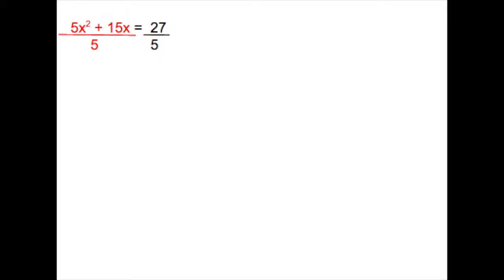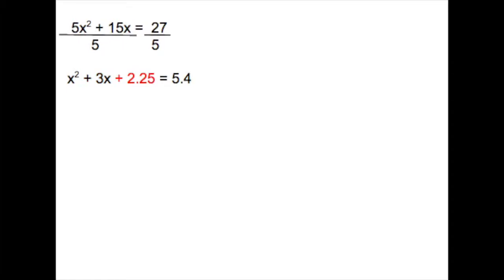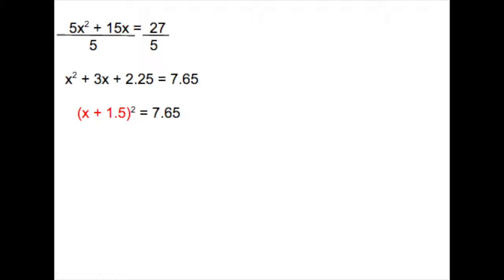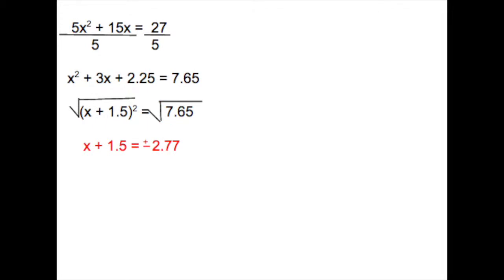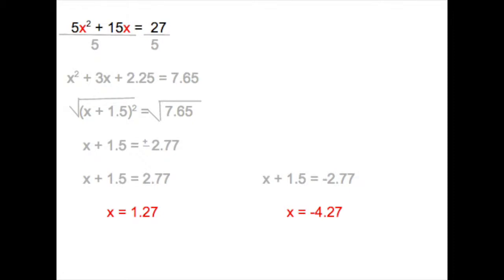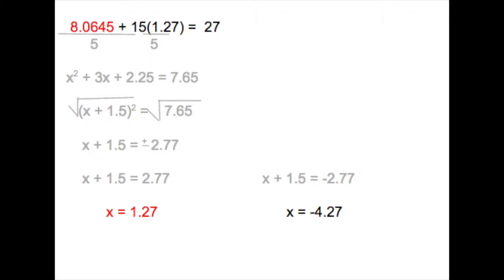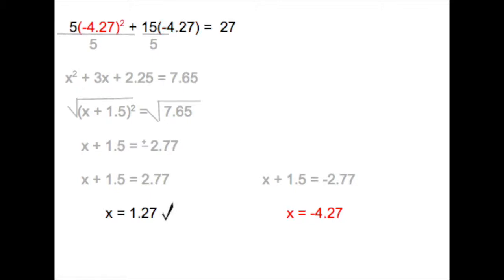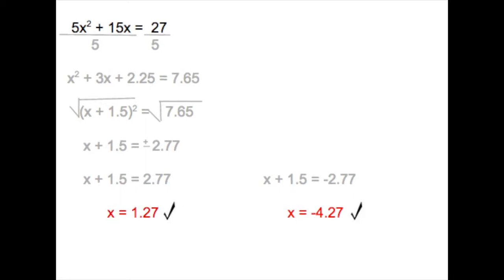Completing the Square With a Value 2